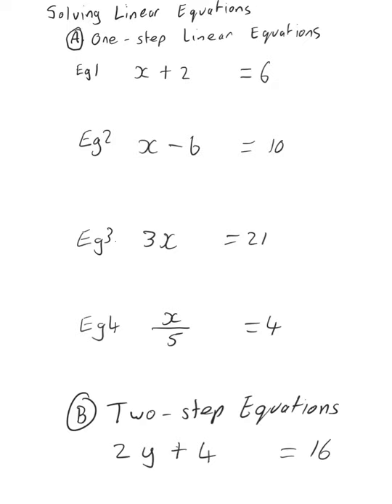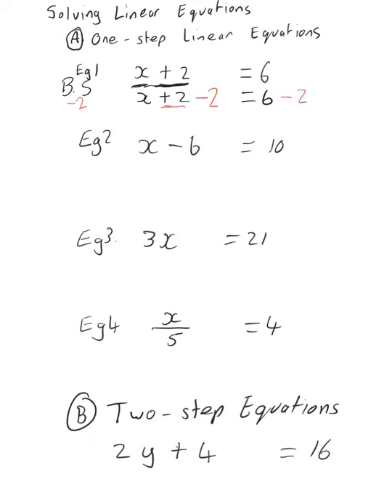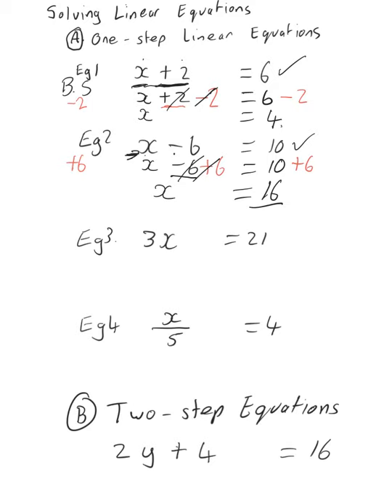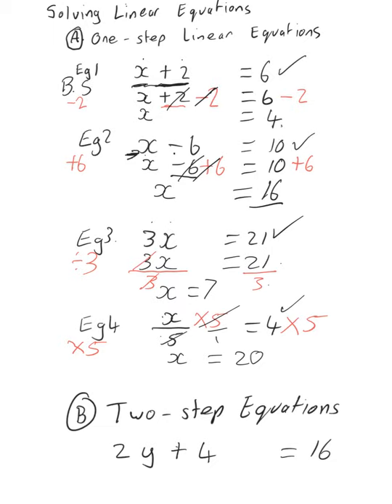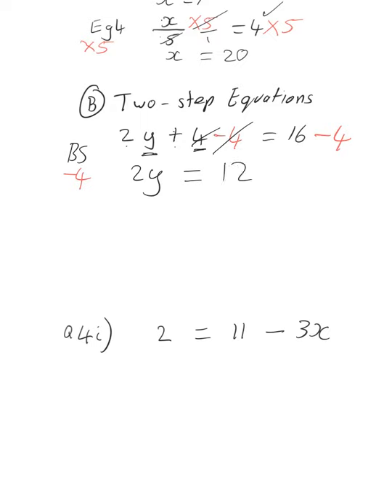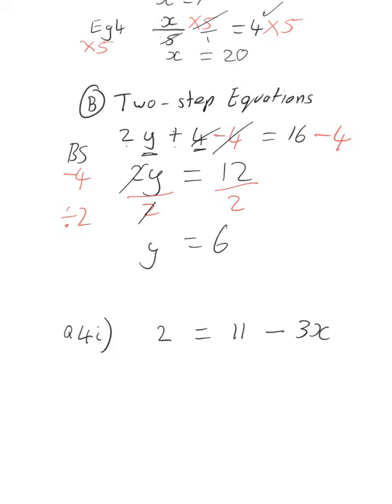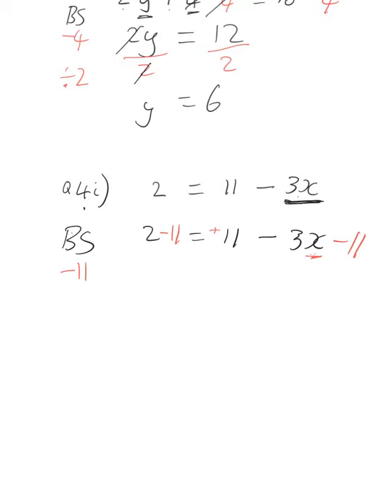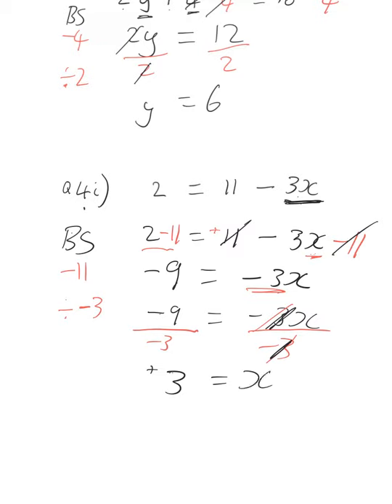Solving Linear Equations - 1 step and two step.